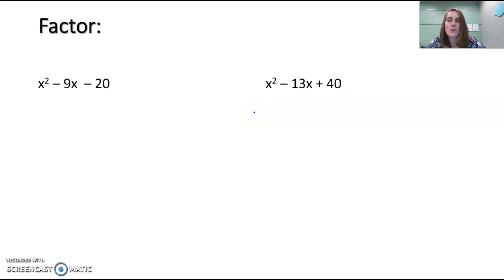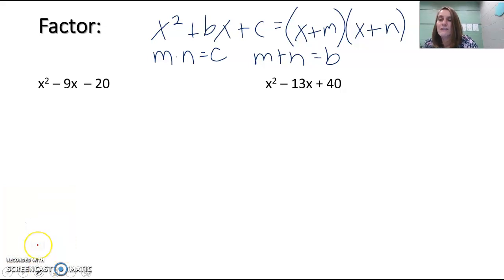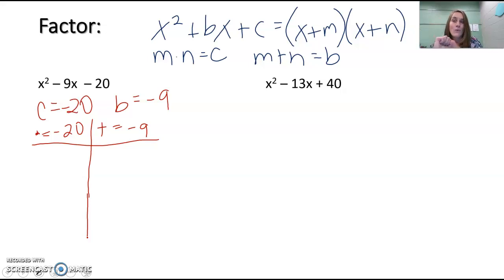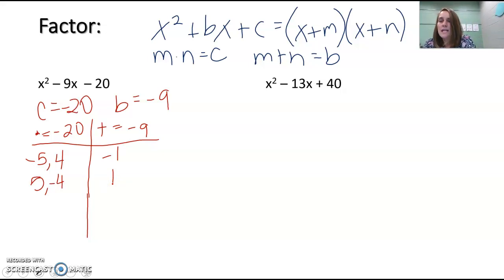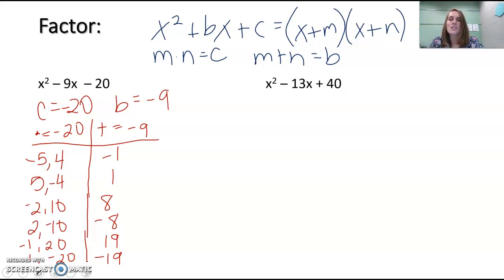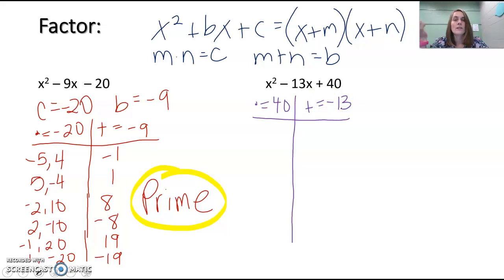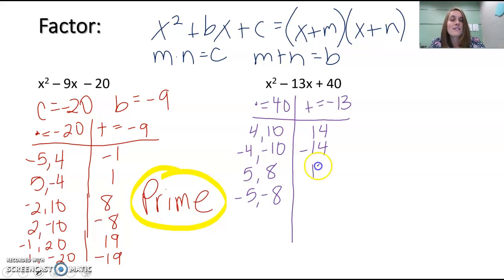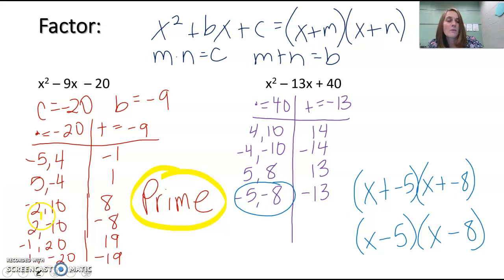Alg2 5.2b x^2+bx+c factor